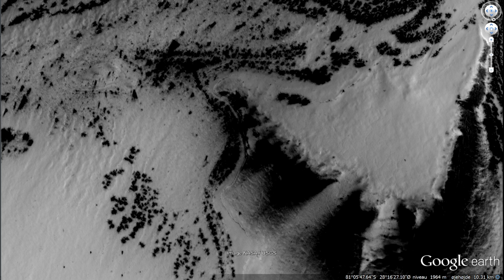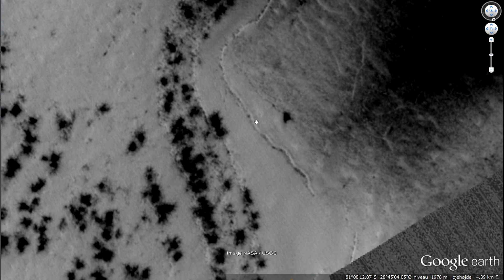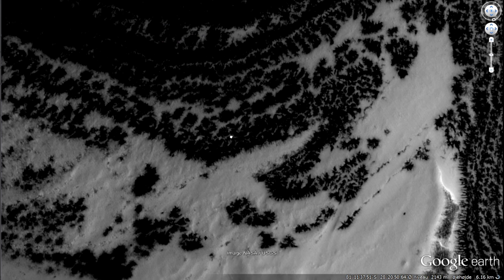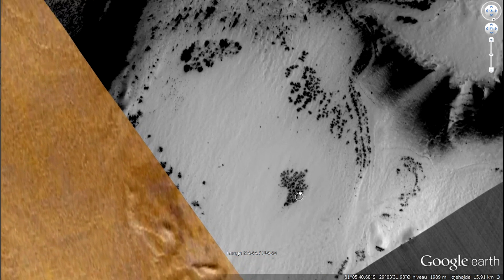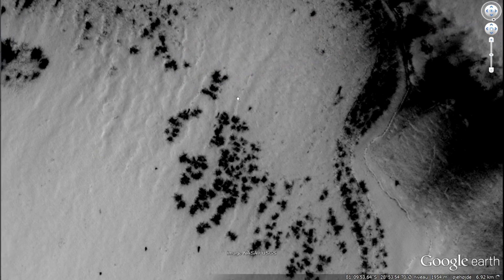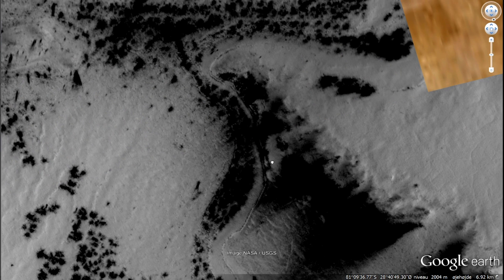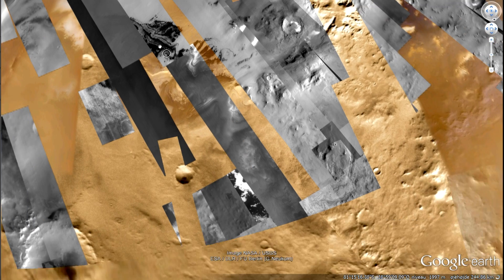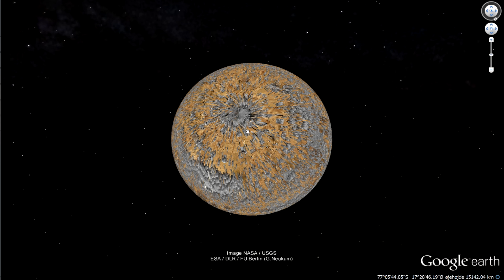Forrest and roads on google Mars